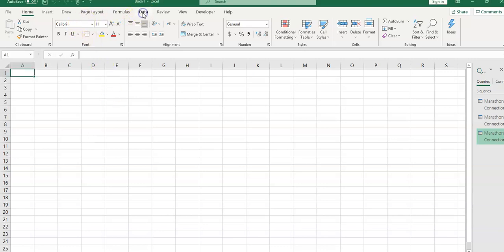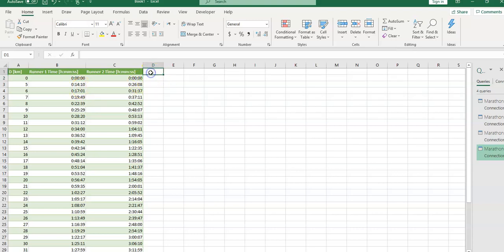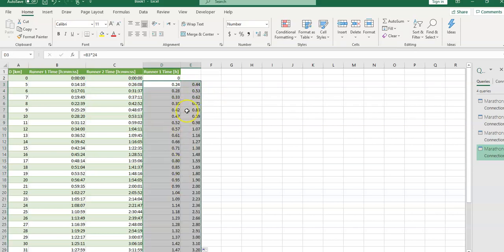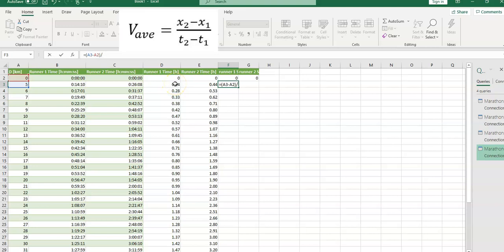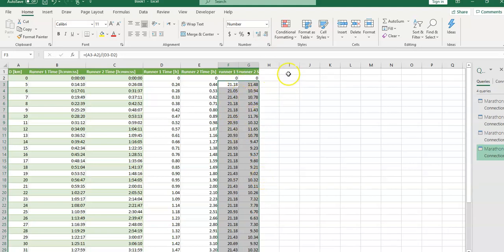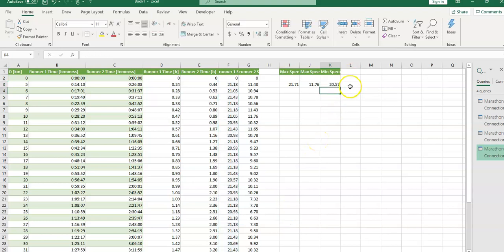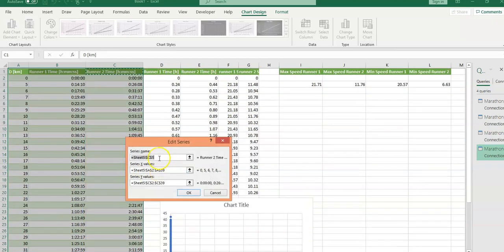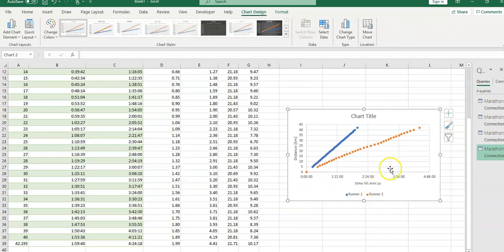Numerical Differentiation in Excel